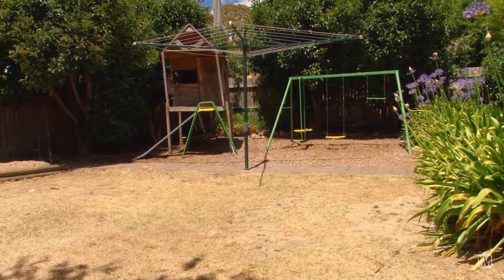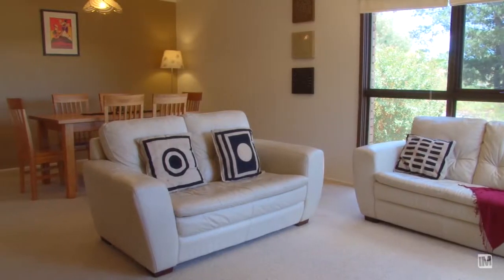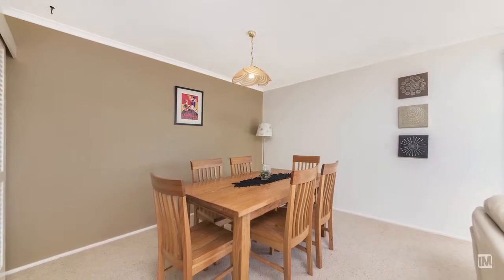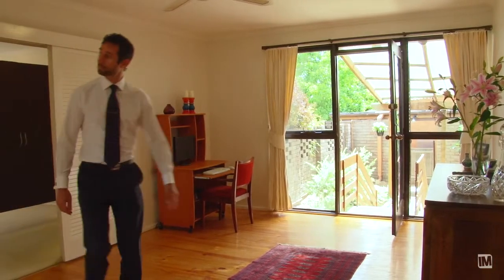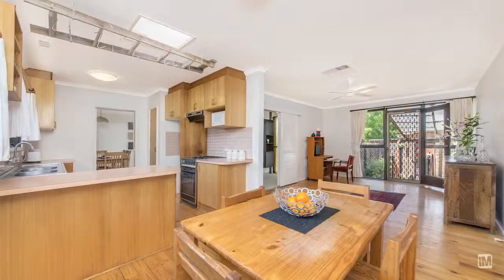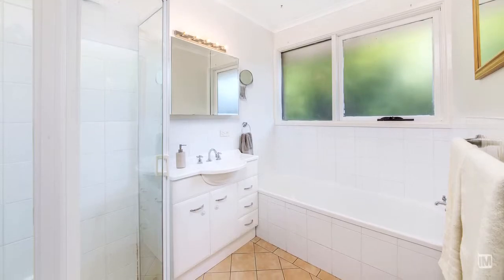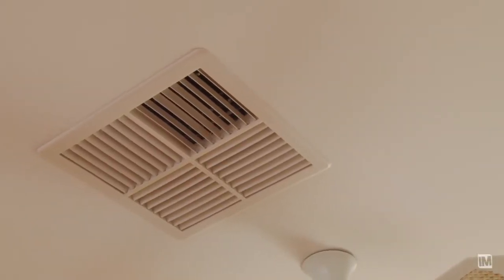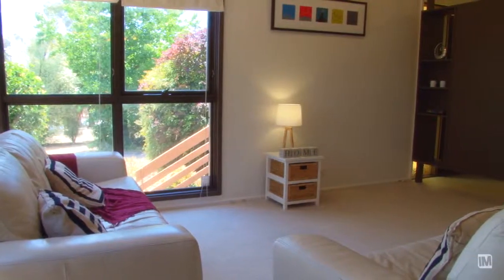8 Cussen Street, Higgins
Call Mark: 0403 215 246
Call Aaron: 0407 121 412